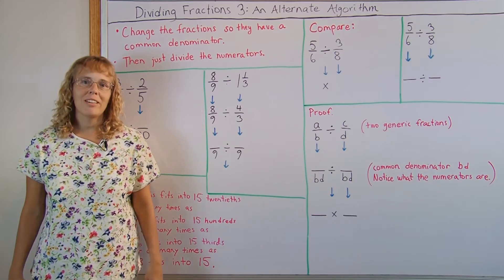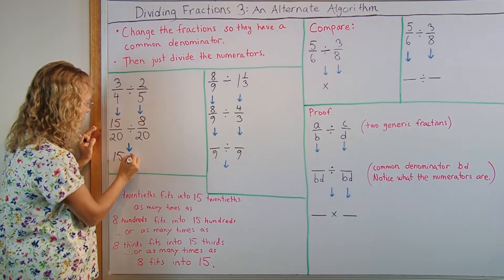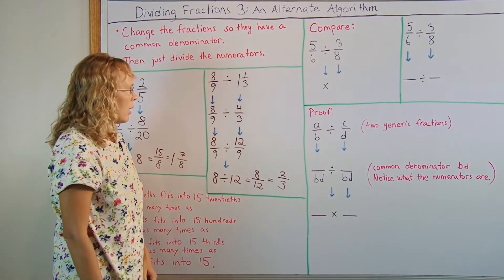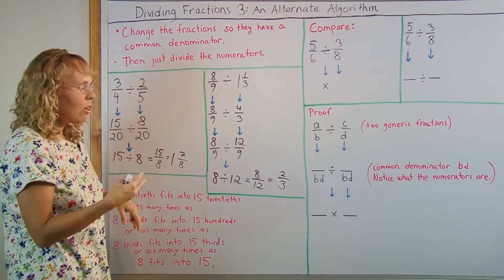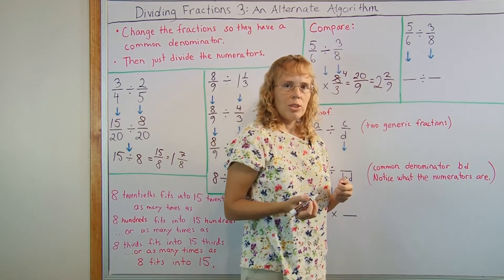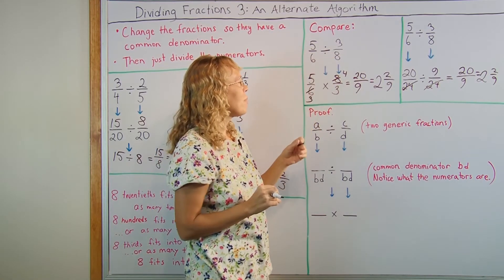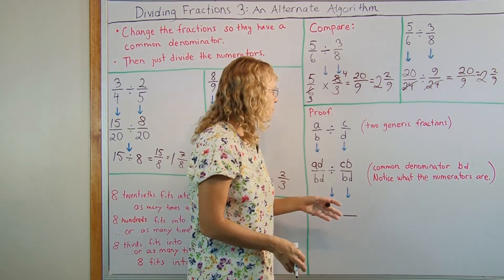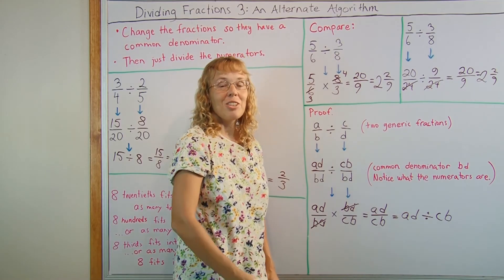Divide fractions: an alternative algorithm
In this alternative algorithm for fraction division we first convert the two fractions to have the same denominator (like fractions). Then, we simply divide the numerators, so it becomes a whole-number division. I also show a proof of this method.